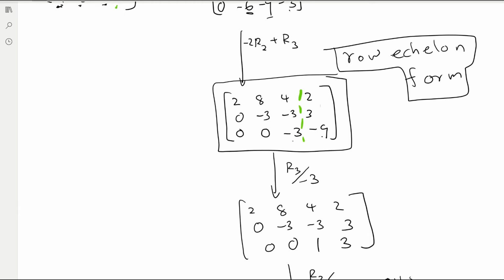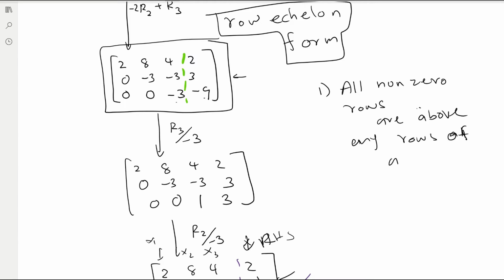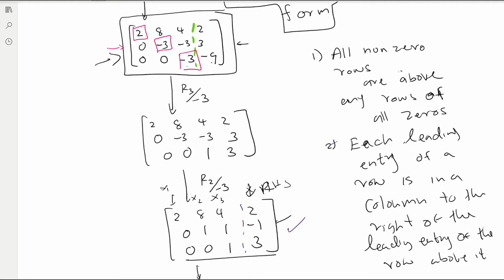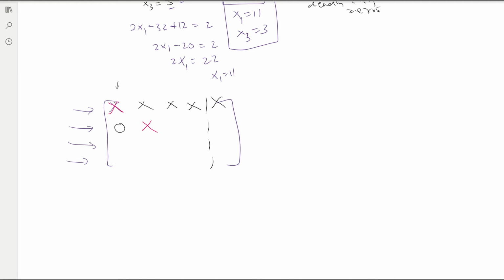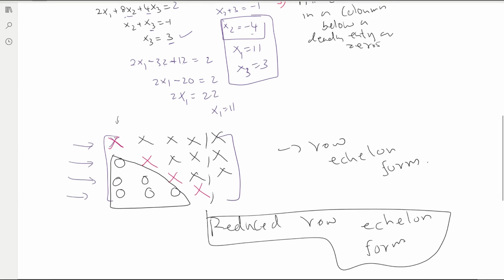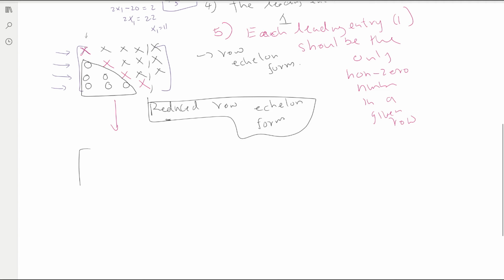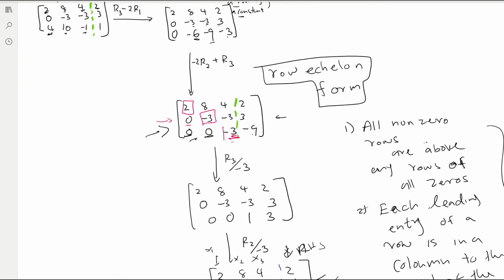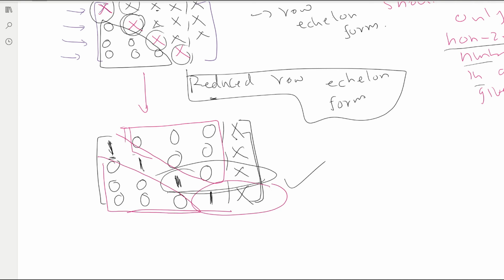Reduced row echelon form - Lesson III